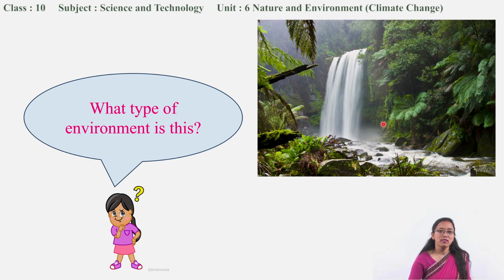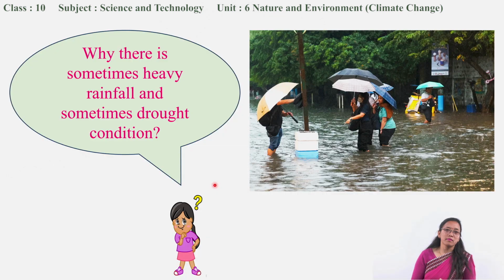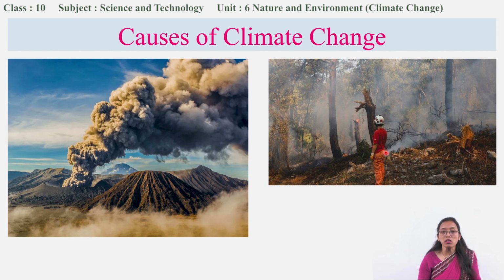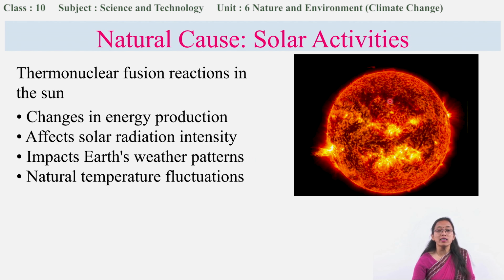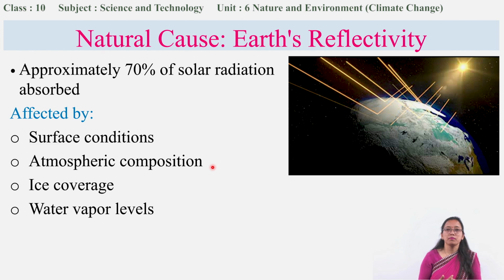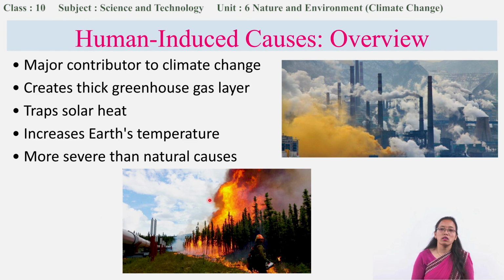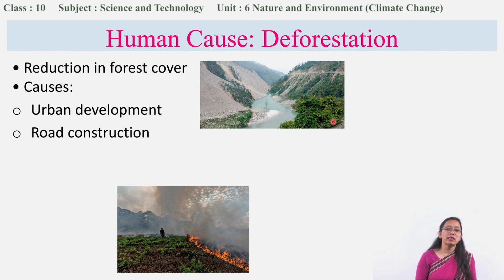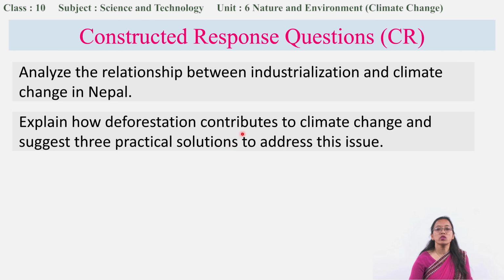34. Class 10 | Science | Unit 6 | Nature and Environment Climate Change[EN]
Class: 10
Subject: Science
Unit/Lesson: 6 Nature and Environment Climate Change

सानोठिमी, भक्तपुर
© Center For Education and Human Resource Development
Sanothimi, Bhaktapur